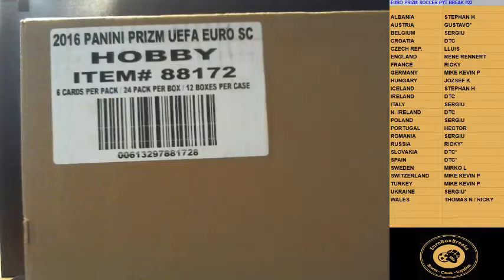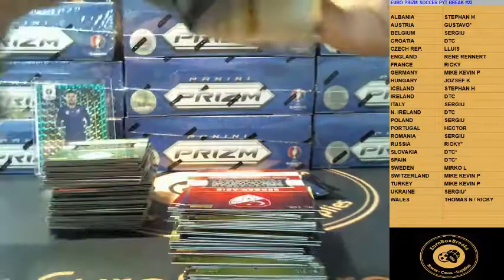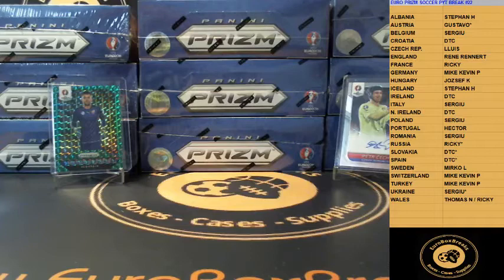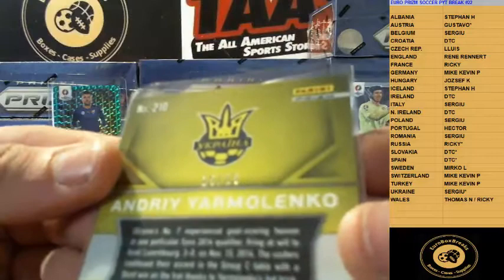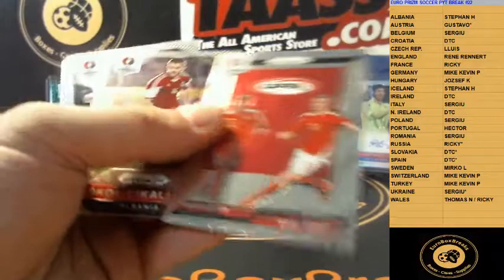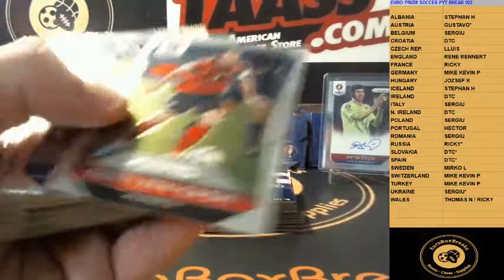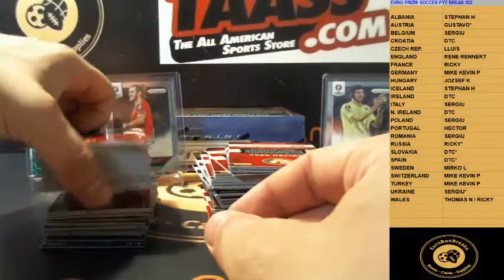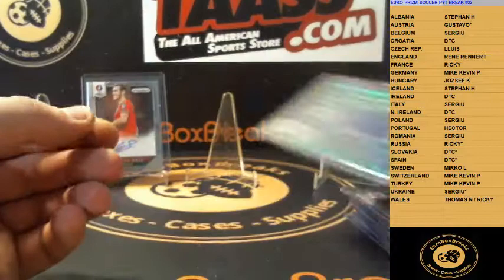2016 Euro Prizm PYT Case Break #22